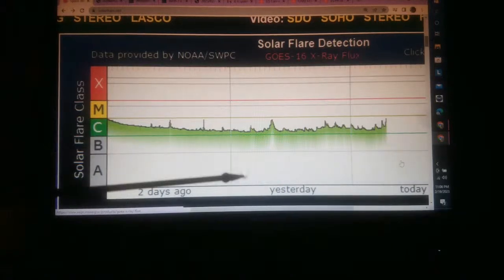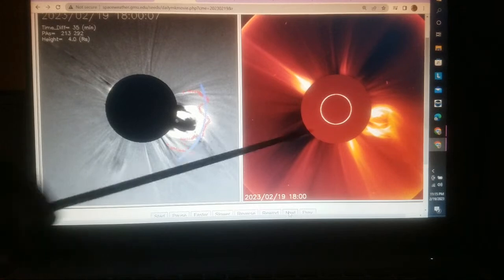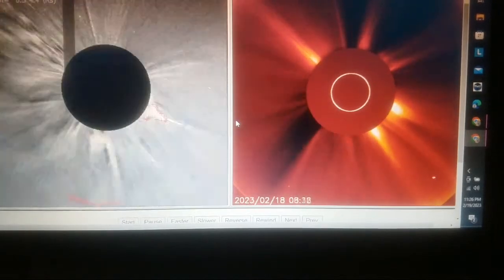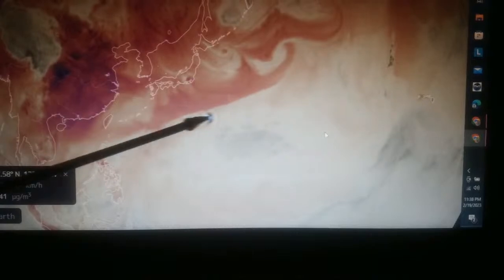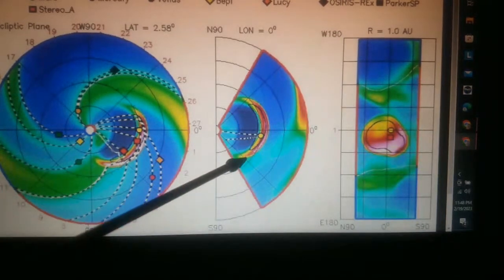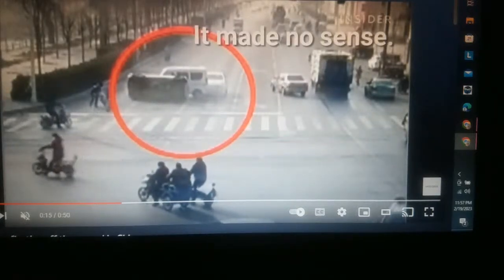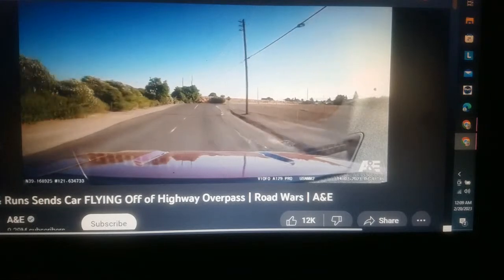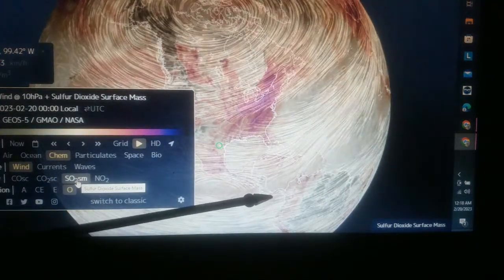"GRAVITY" OF THE SITUATION